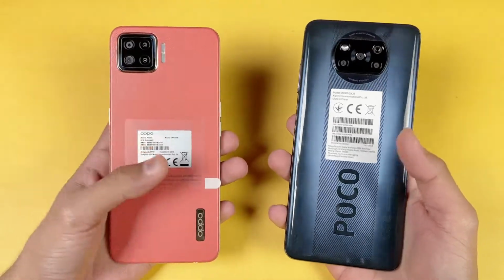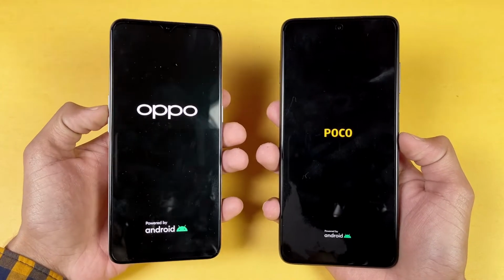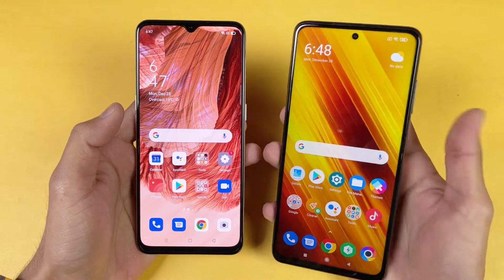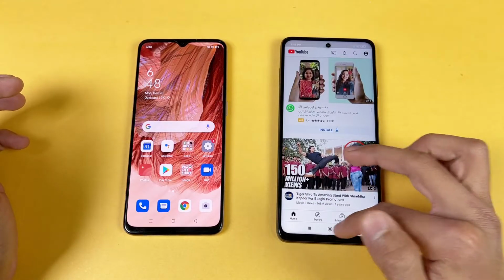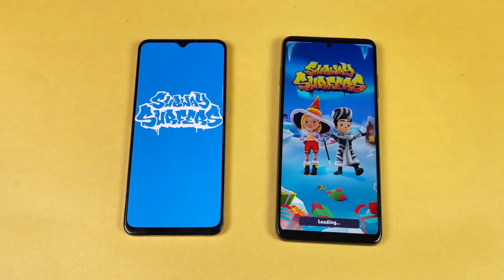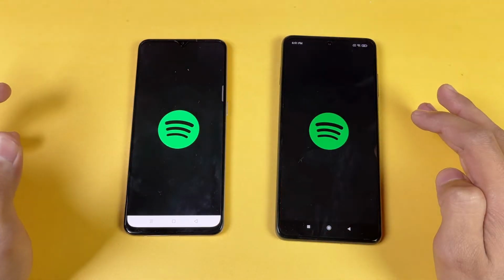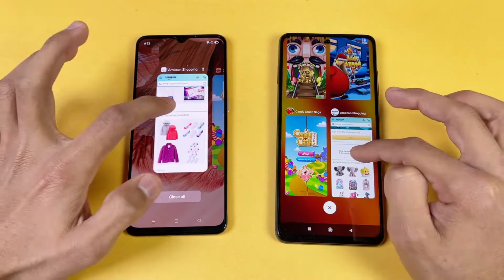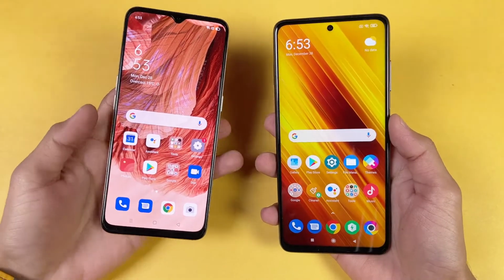Oppo F17 (8GB) vs Poco X3 (6GB) - Speed Test & Comparison!